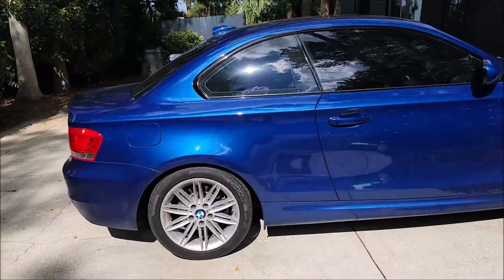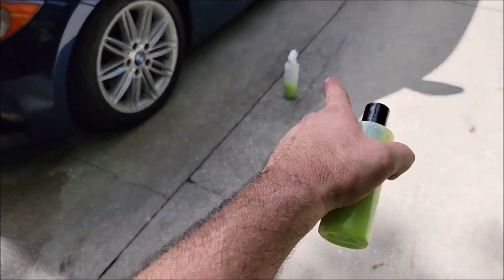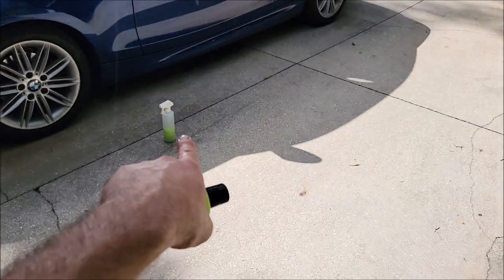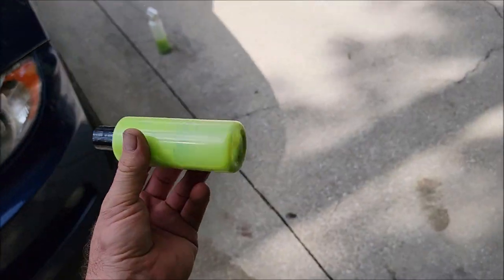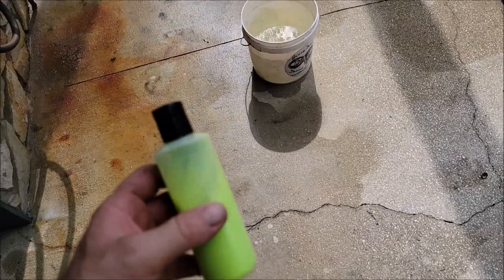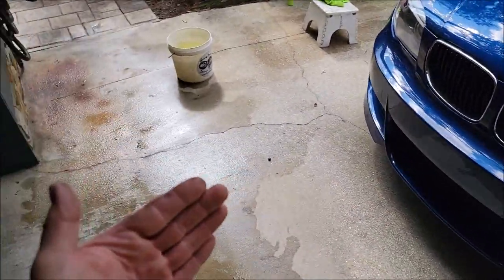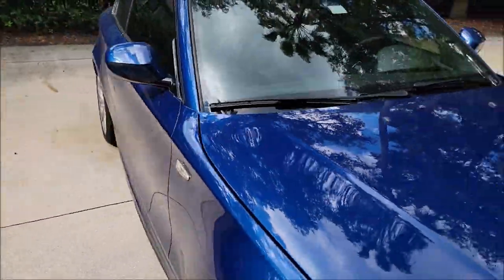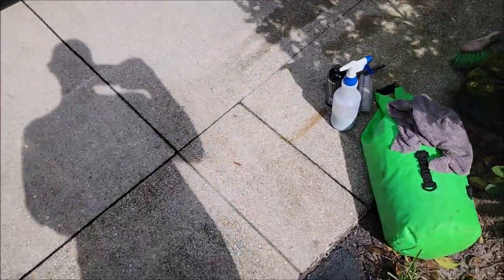2010 BMW 128I - INFINITE INSANITY - DETAIL INSIDE & OUT - THE BEST VERSATILE PRODUCT ON THE PLANET